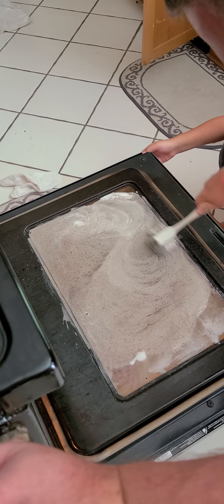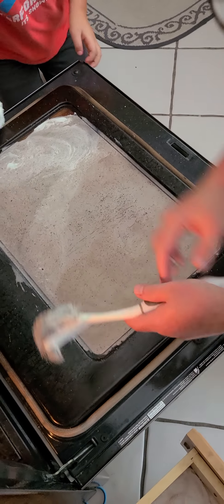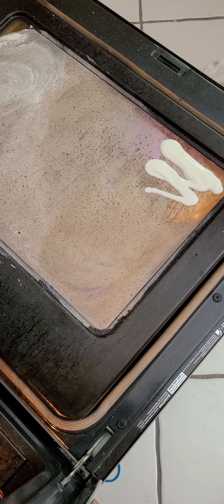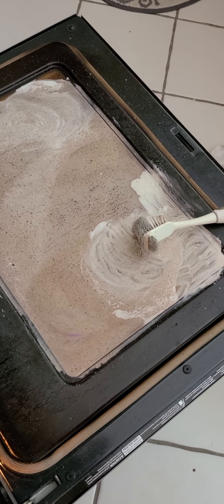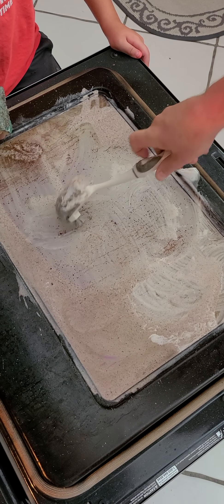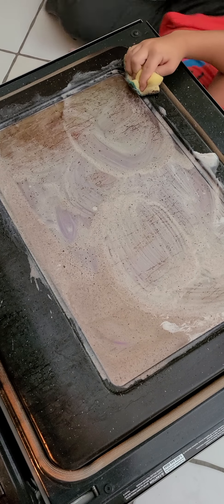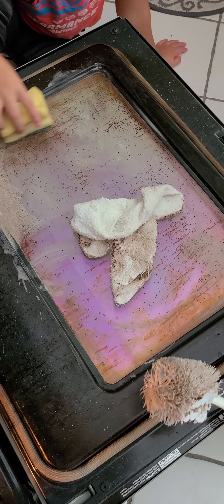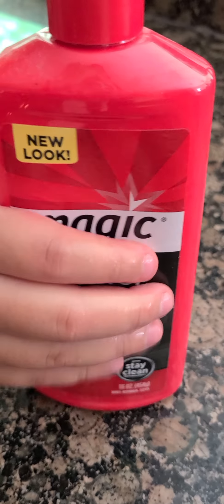Magic glass cooktop, does it works?